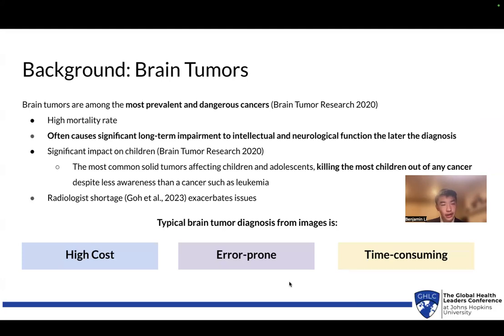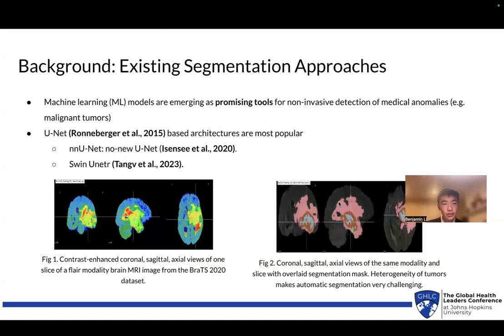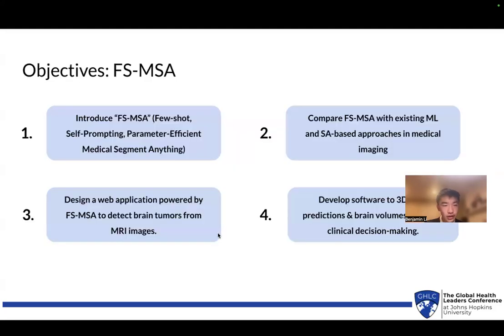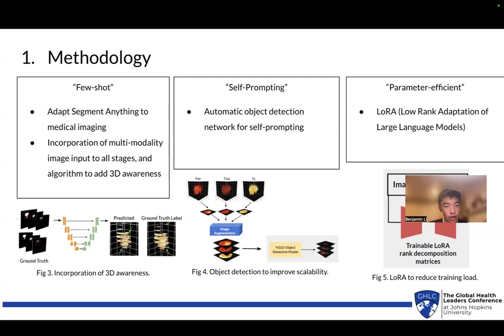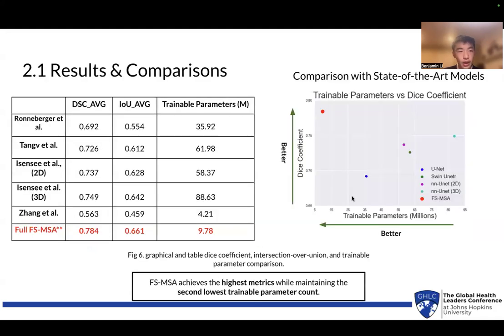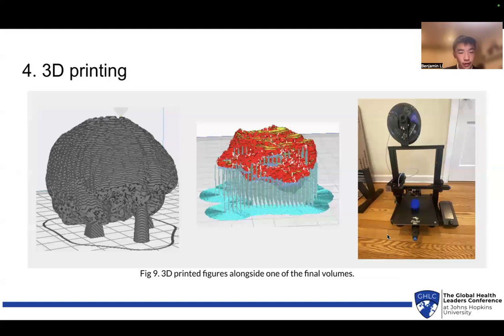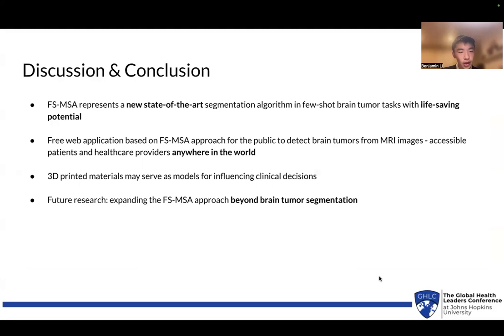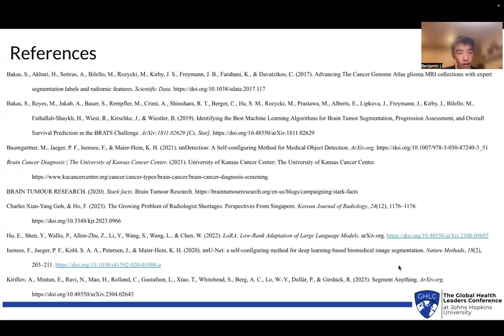Benjamin Li Presents FS-MSA: Few-Shot, Self-Prompting Tool for Brain Tumor Diagnosis | 2024 GHLC